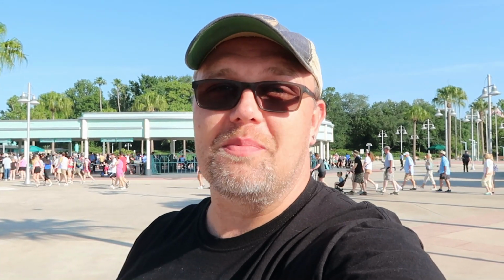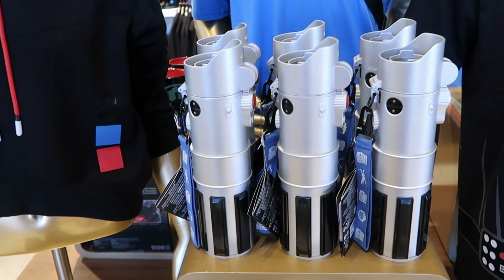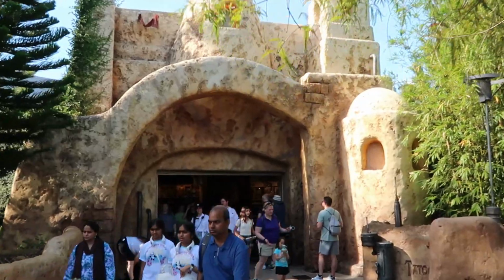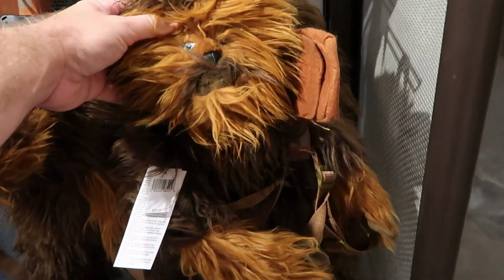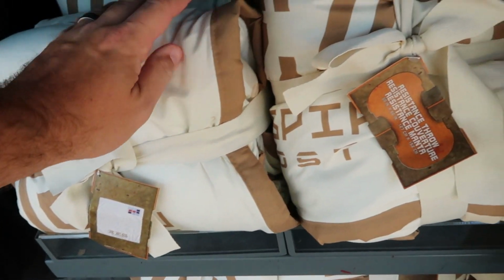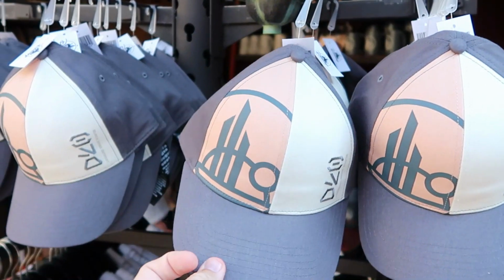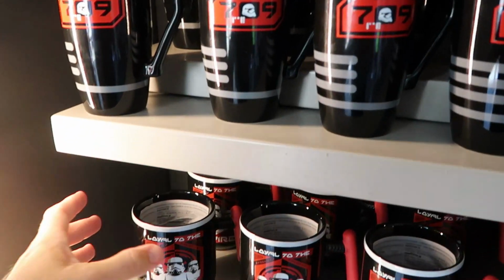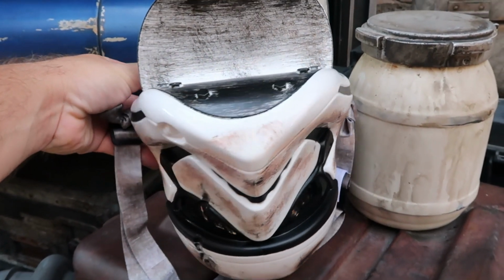STAR WARS GALAXY’S EDGE New Merch Tour July 2024 | Hollywood Studios ~ Walt Disney World Shopping!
Hey friends and family! Join me for a fun day at Star wars Galaxy’s Edge at Disneys Hollywood Studios Where I checkout all the awesome Star wars Merchandise Walt Disney World has to offer! Also below are links to my most recent Disney vlogs and patreon if you are interested in shopping or would like to help support the channel. Make today awesome!

Tracey Armstrong
Elmer Sagehorn
Holli Kilpatrick
TheSassyPina
Sarah Jones
Vicki Volkmar
Carla Meyer
Stefan Mueller
Melinda Puente
Jenn Marie
Larissa Robinson
Jill Hepp
Michael Barbu Family
Jose Rodas
Thomas Arnold
Michele Brossett
Patti Martinal
Mayra Dallape
Hillary Daniel
Steve Lorenz
JA  H
Beth helper
Belinda Lynn
Pierre levesque
Pooja
Loretta Lowe
Donna mulholland
Amy blakley
Green power farm
Luciana Chapman
Jeff
Kelly meadows

NEW Merch!